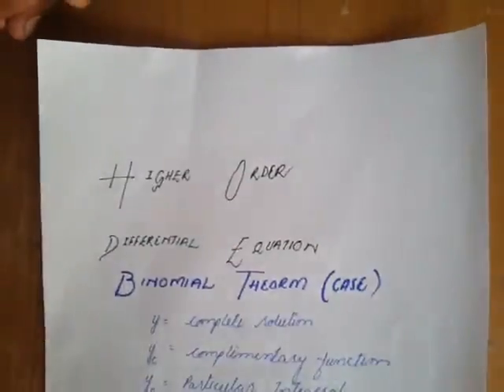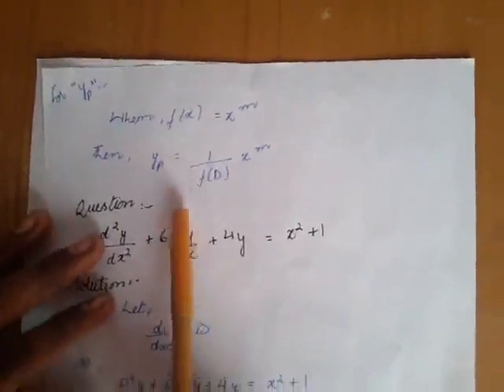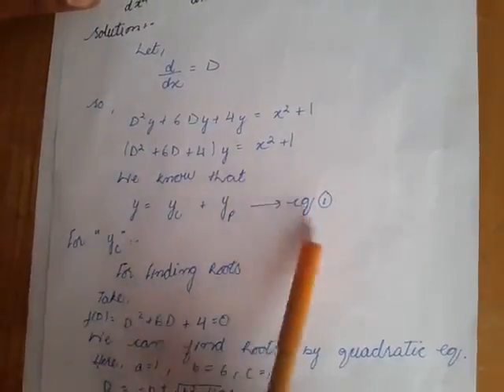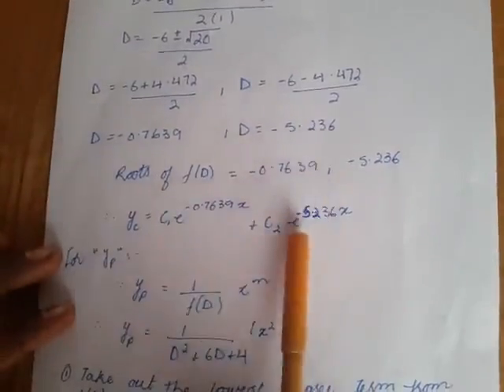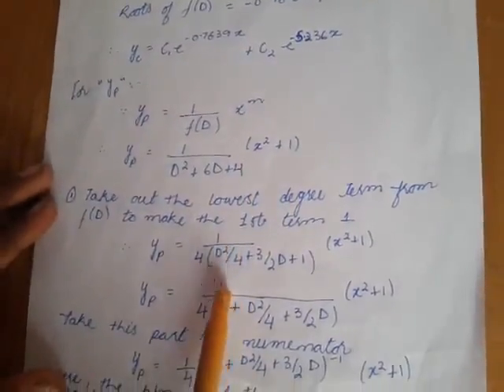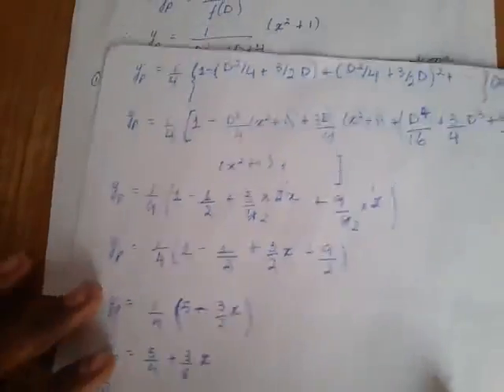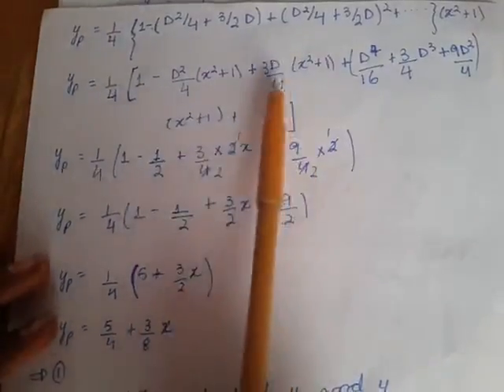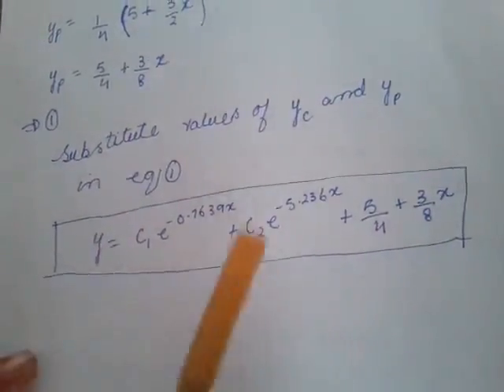how to find particular solution case 3 (binomial)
this video is about particular solution when u r given with f(x) = binomial
teacher = hasan ali khan